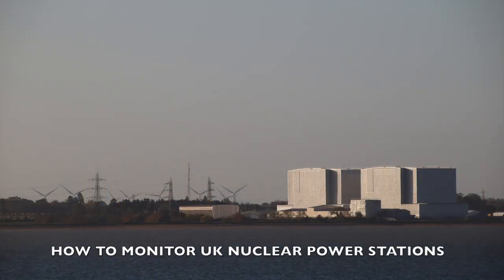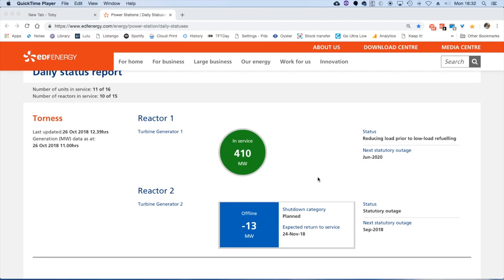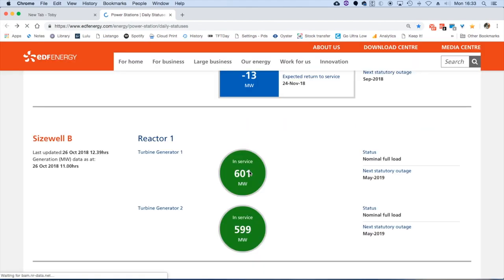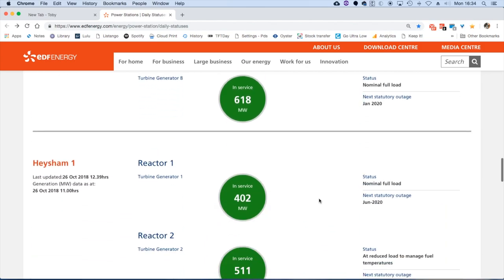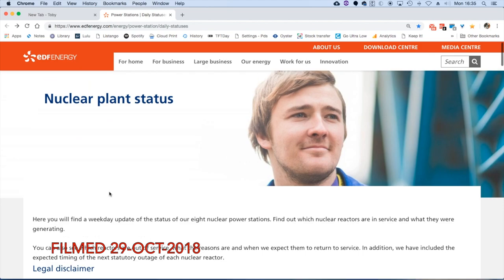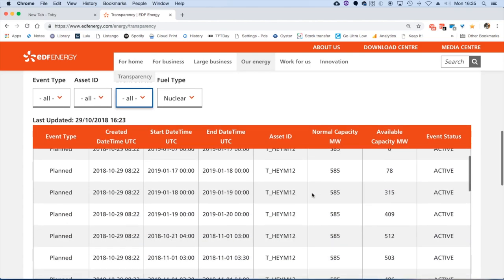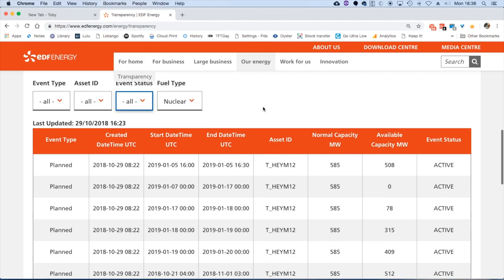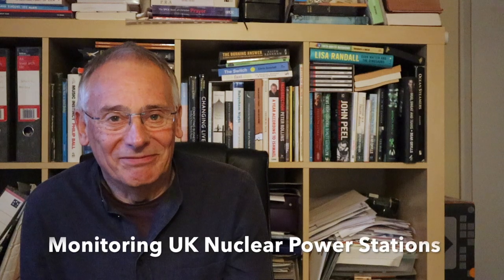How to monitor UK Nuclear Power Stations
This video is about how you can monitoring the UK Nuclear Power Stations using the EDF Power Station Status data. Both historic and current information can be examined in some details to check for output versus outages.

Filmed on Mersea Island October 2018
Written and edited by Peter Banks
Filmed using a Canon EOS M50
Screen capture with QuickTime